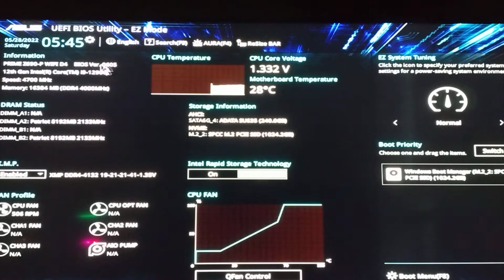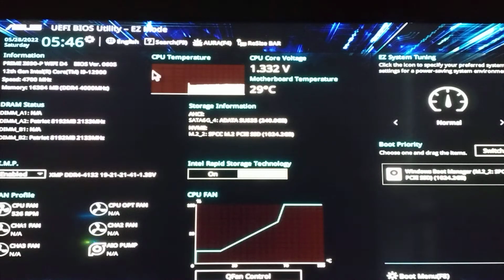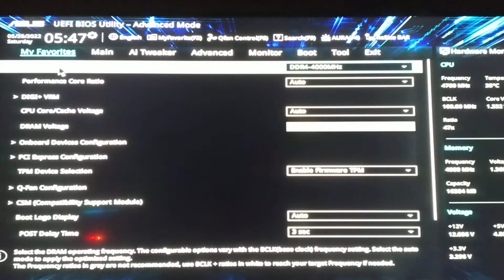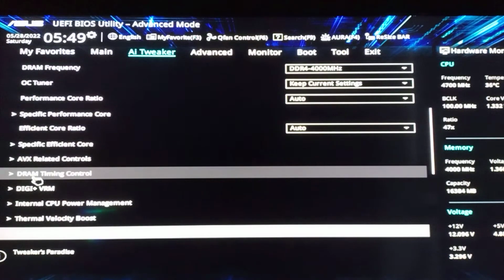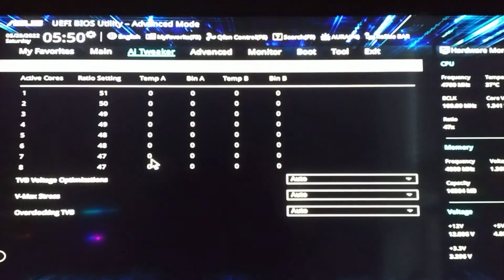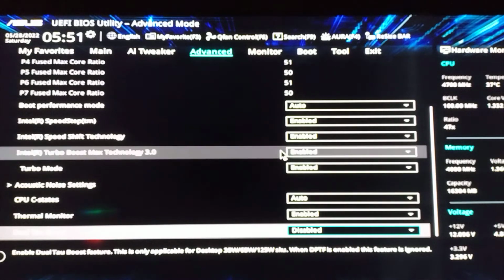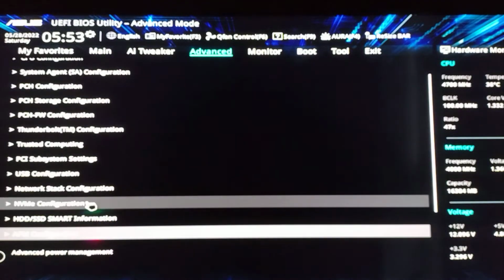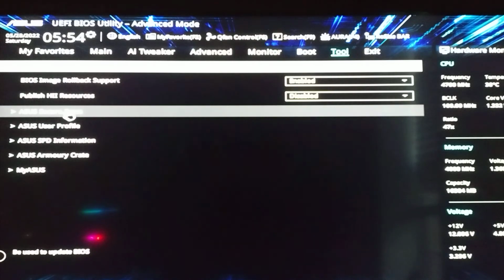Quick Bios overview Asus Prime Z690-p Wifi D4 motherboard